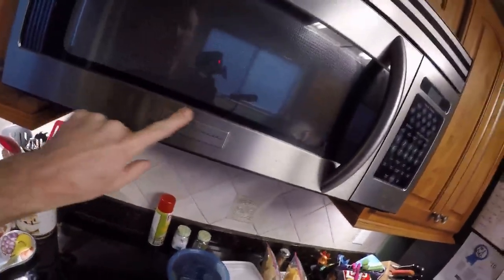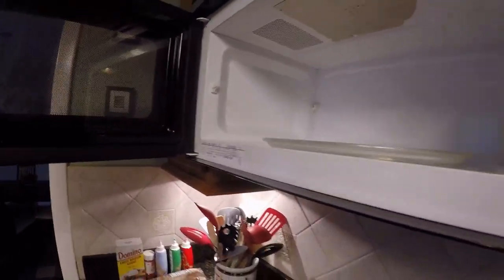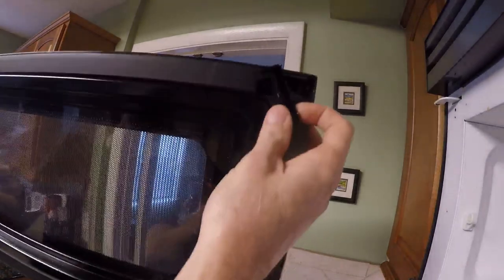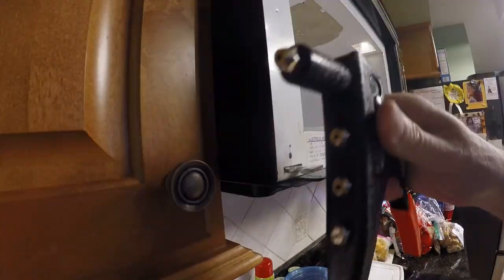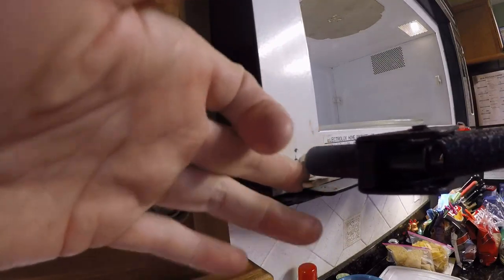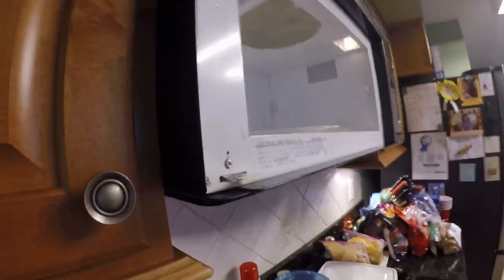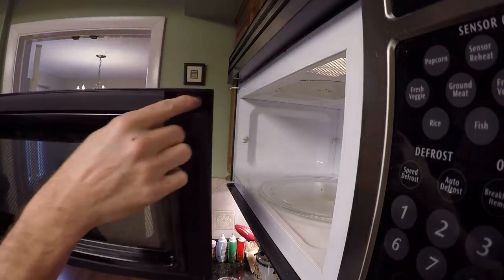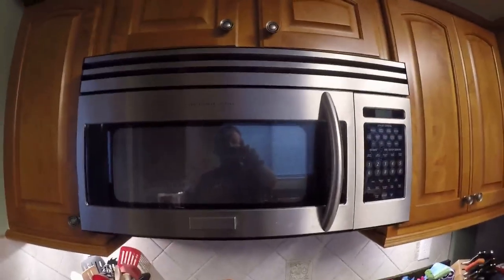LastHumansHomeLife: Fixing a Sagging Frigidaire Microwave Door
My Rivet Kit
Tip Jar / Dream Wheel Fund